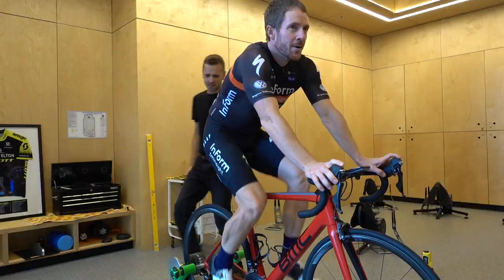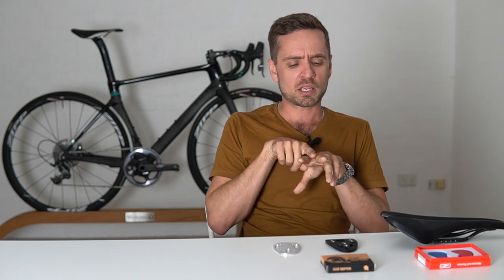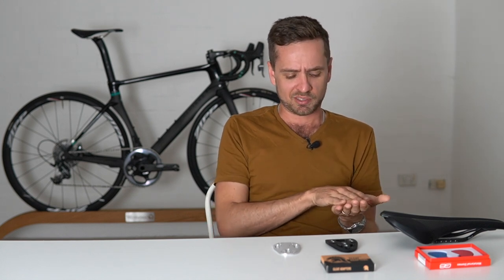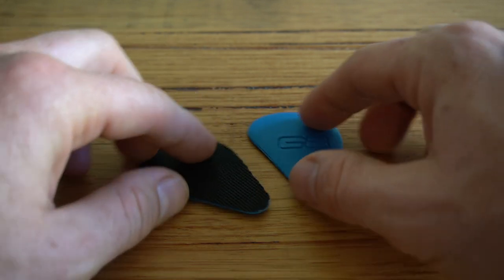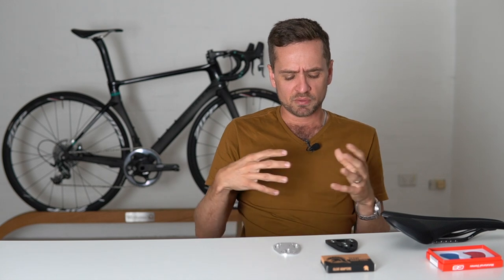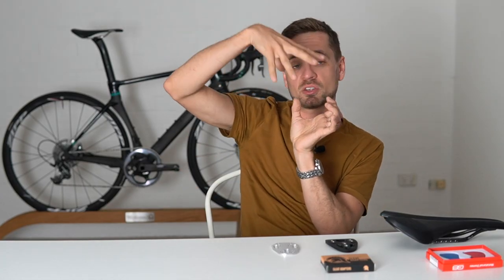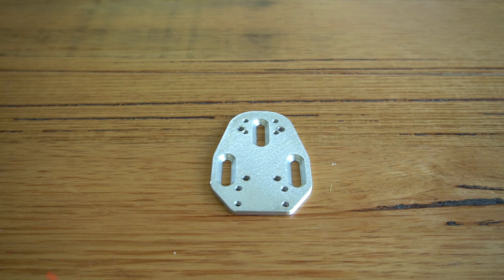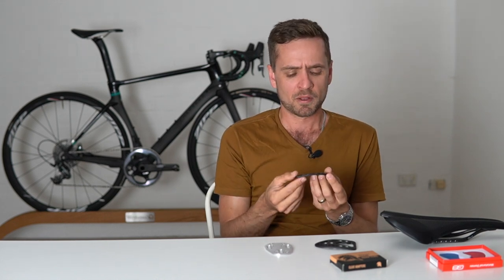Numb Feet While Cycling? (here’s 3 bike fitting solutions)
Numb or sore feet (or foot) while cycling? In this video bike fitting expert Neill Stanbury pinpoints three areas cyclists should consider, if they're experiencing issues with their feet while cycling. Notably, we discuss cycling shoes, saddle height, and cleat position.